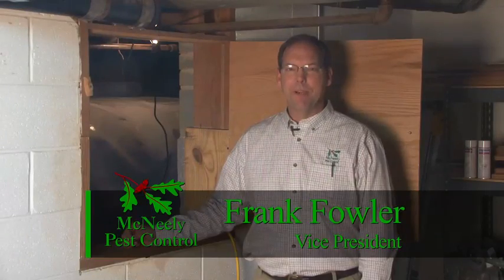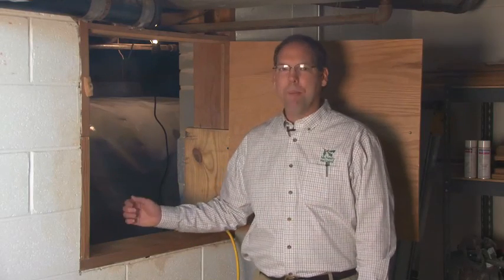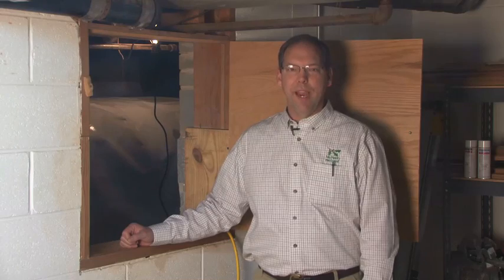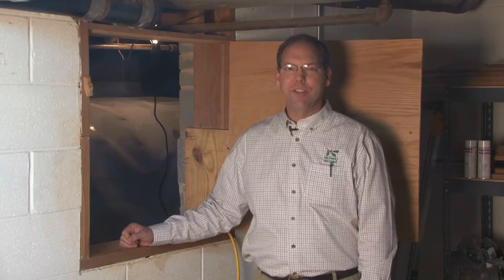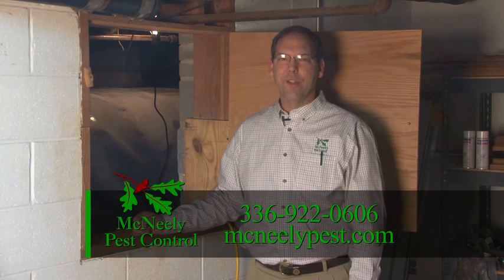McNeely Pest Control Closed Crawl Spaces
Closed Crawl Spaces help keep the air in your home clean and healthy.  Call McNeely Pest Control today to learn more!